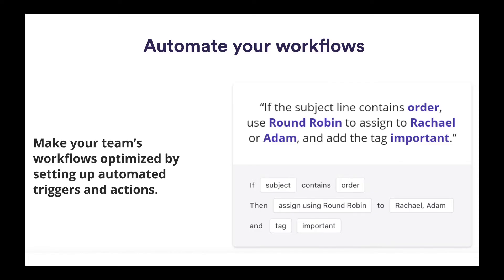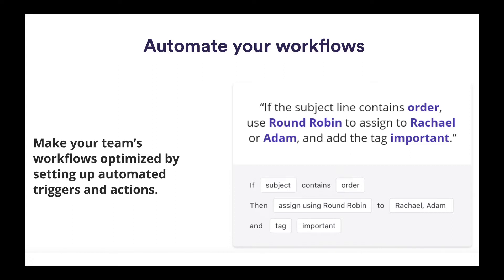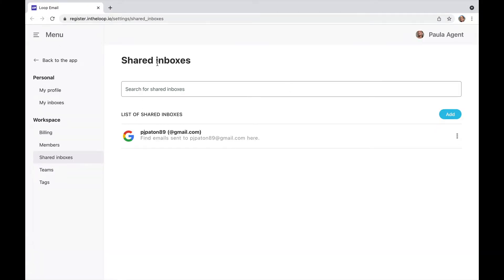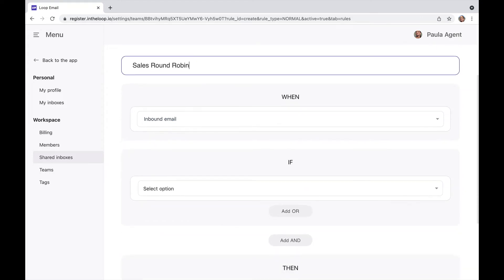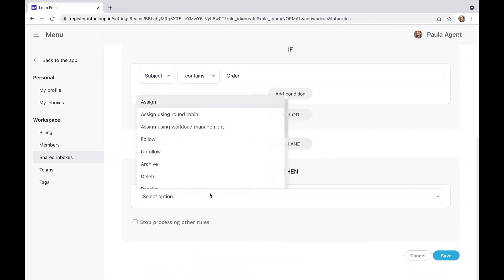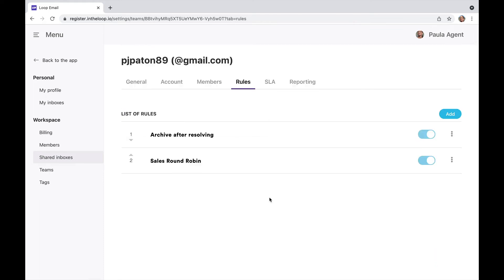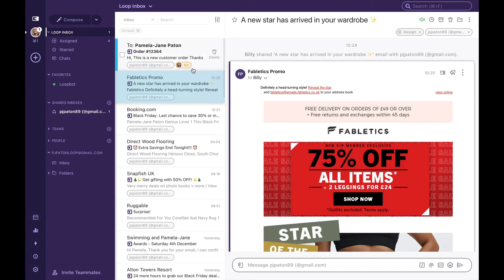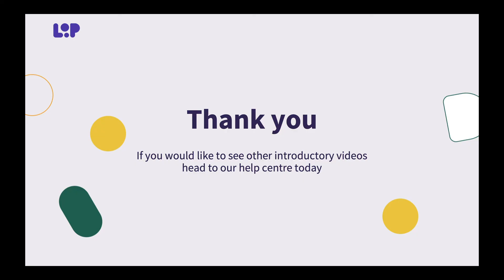Automated workflows - setting up a Round Robin in Loop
This video takes you through setting up a basic round robin for assigning new emails to your team, automatically.